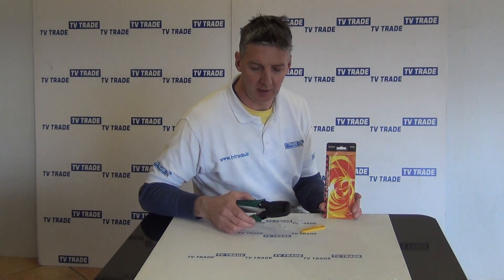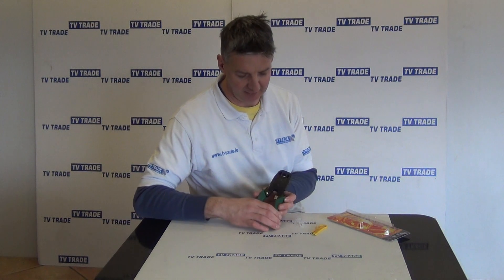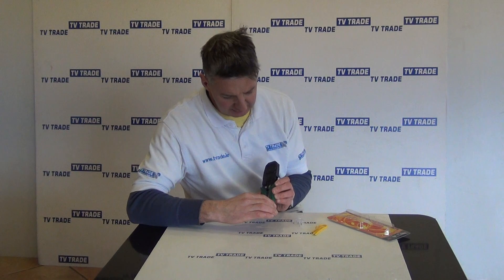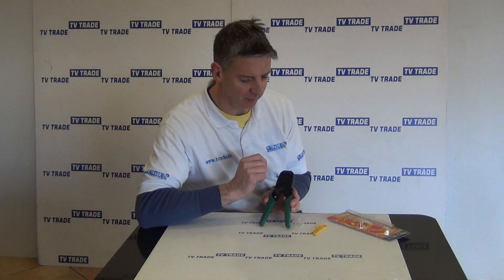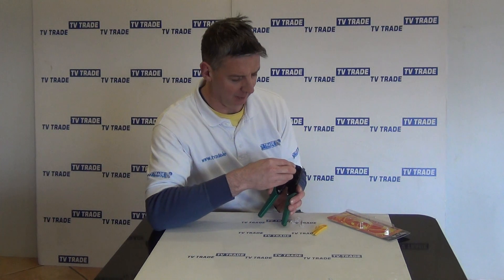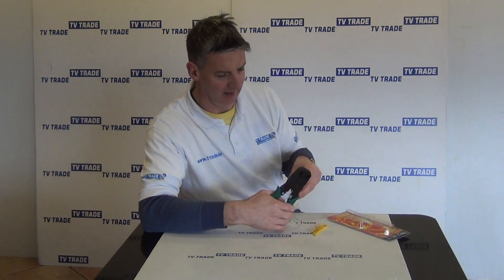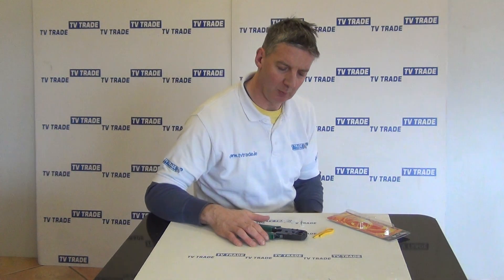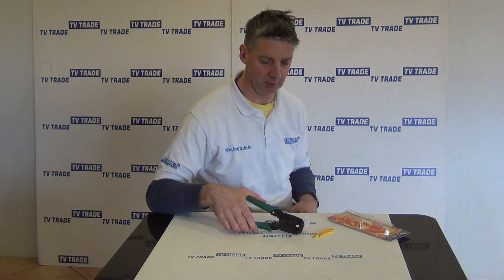RJ45 and RJ11 Cripming Tool